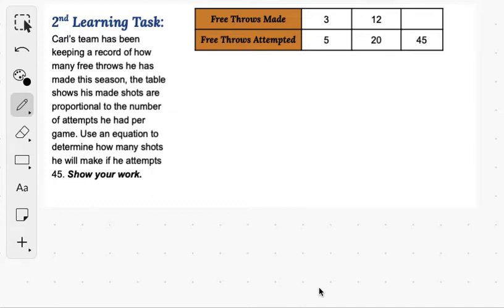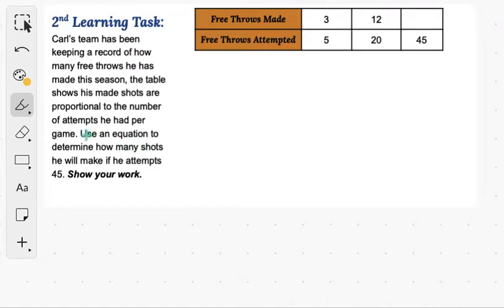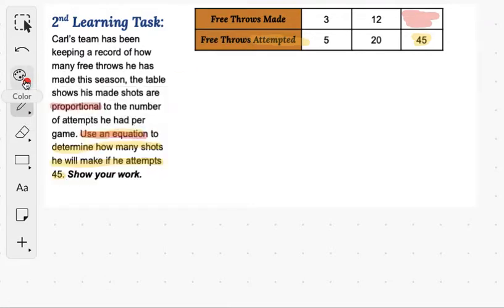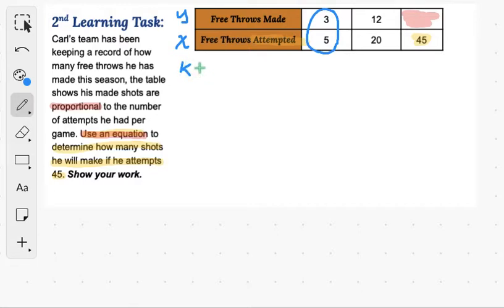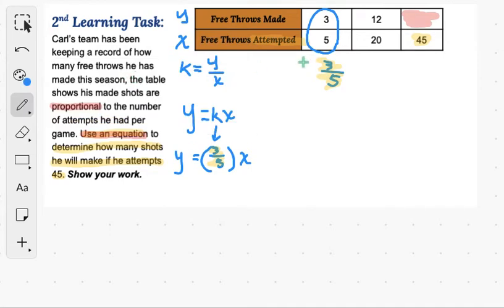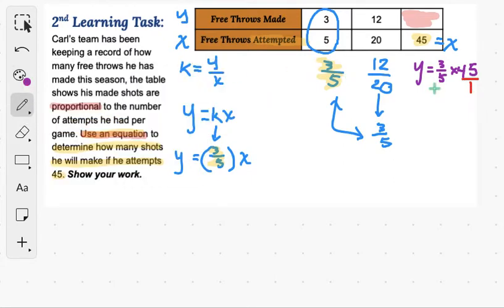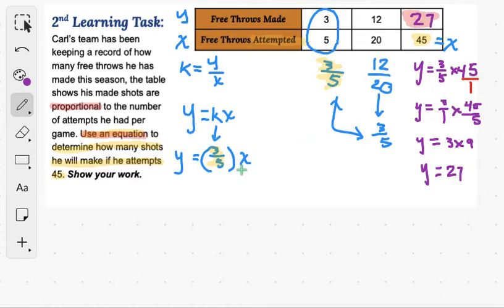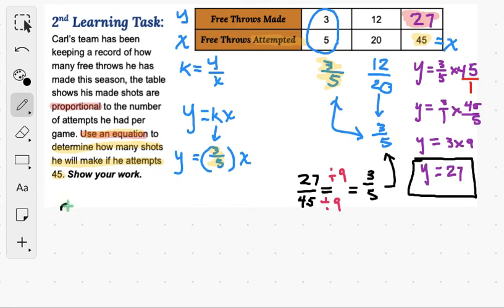7RP2c - C O P Equation And Solving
This video explains how to write an equation that represents a proportional relationship from a table. And, how to determine a missing dependent value.